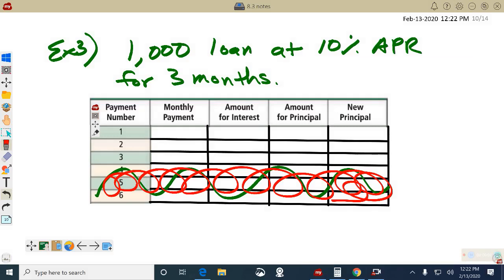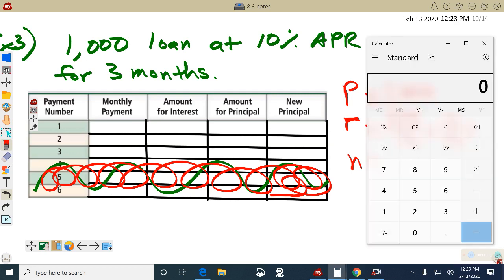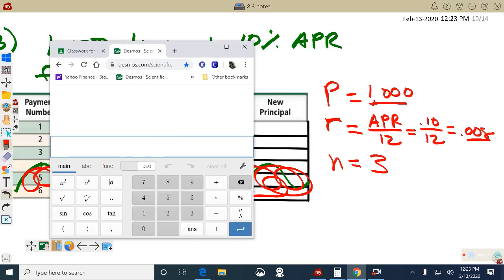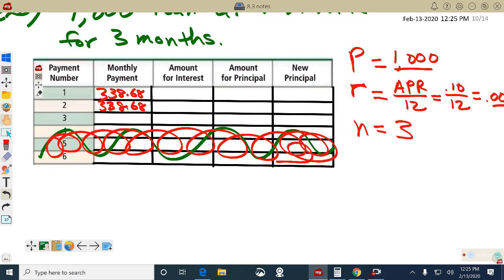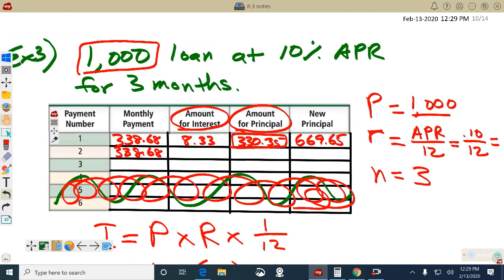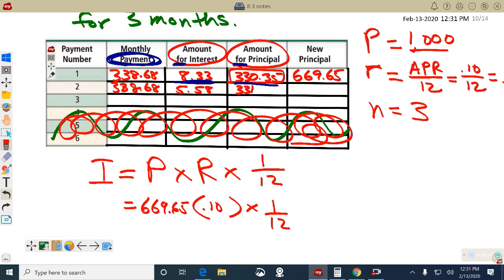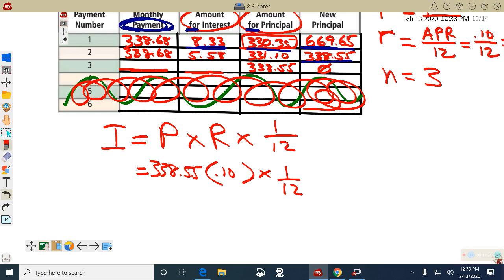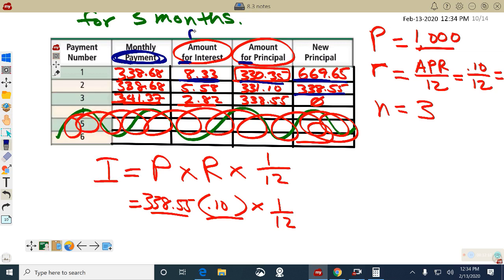PHILO MATH: 8-4 allocation Part 3